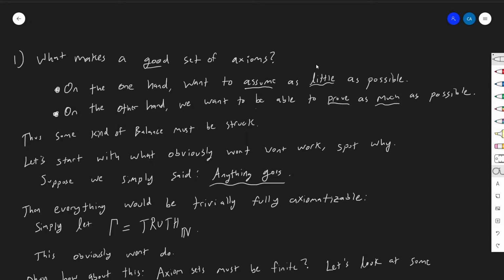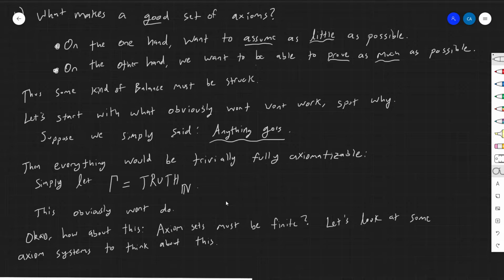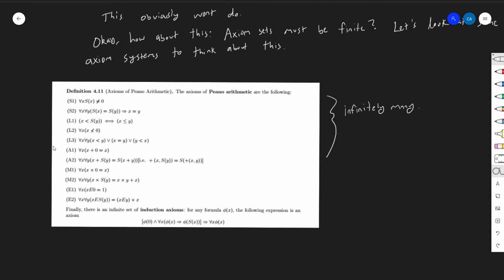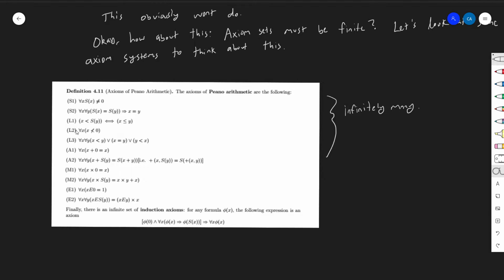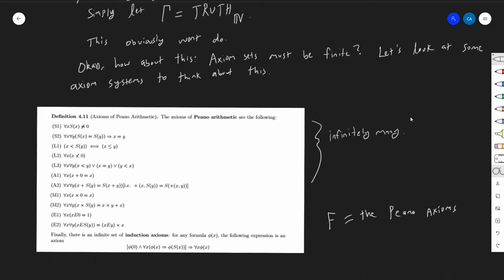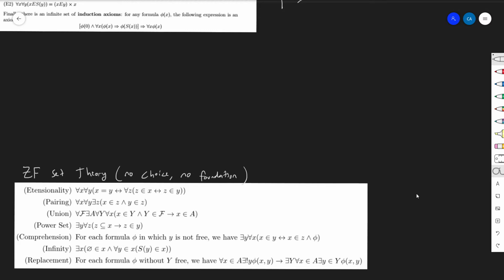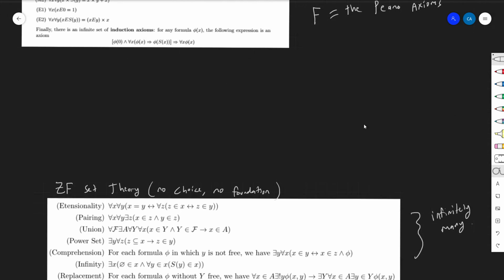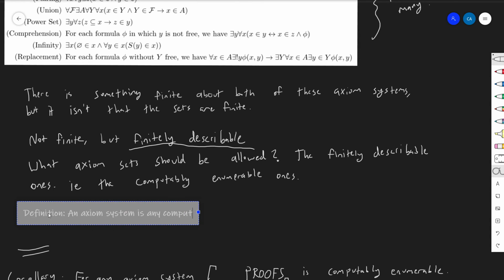What Makes for a 'Good' Set of Axioms? (Part 3 Chapter 10)